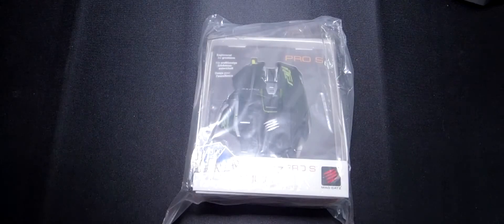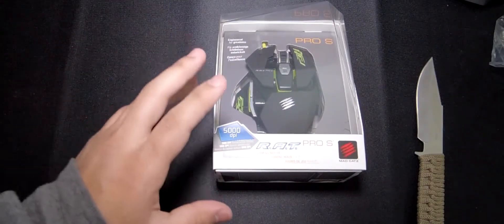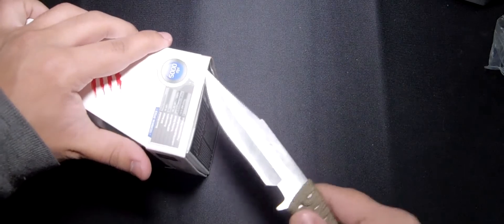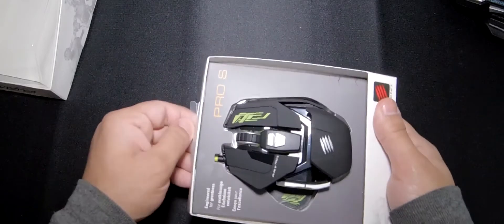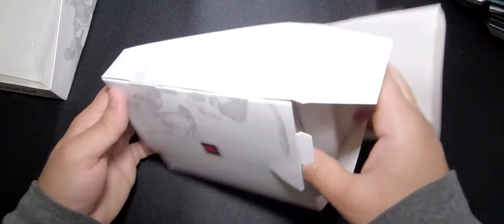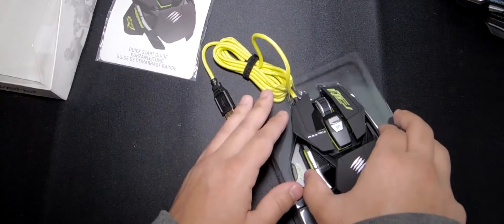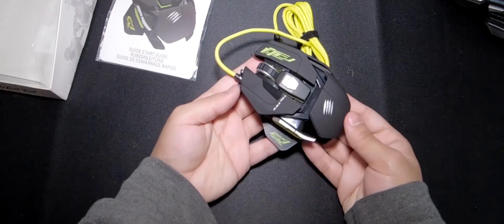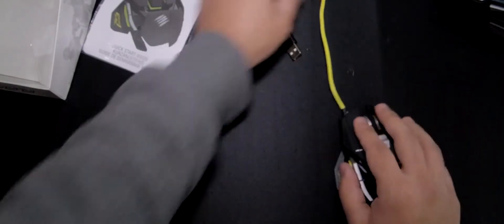Mad Catz R.A.T Pro S Gaming Mouse Unboxing!